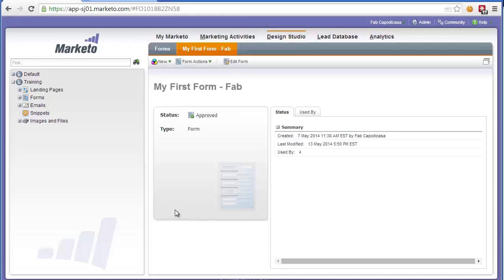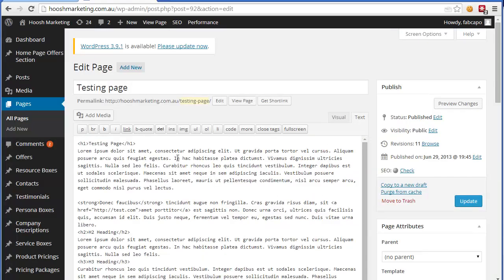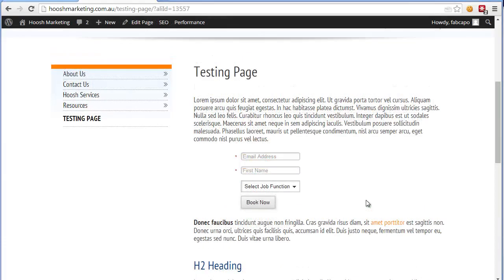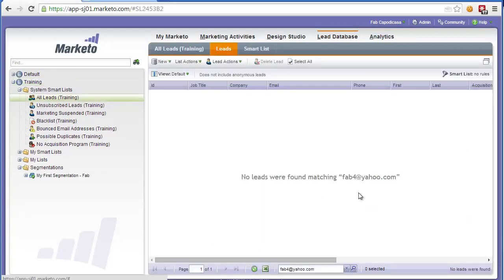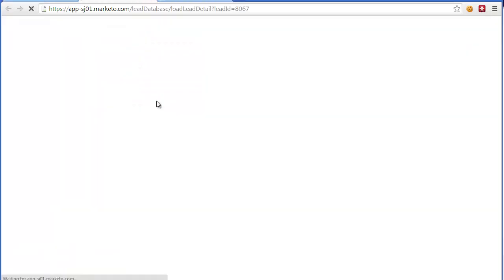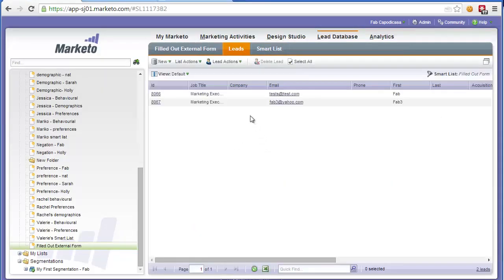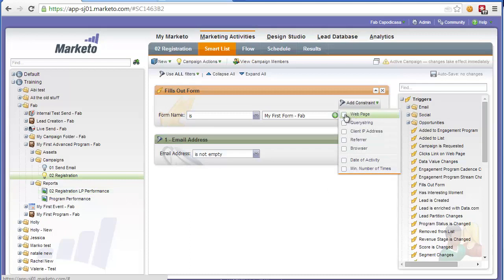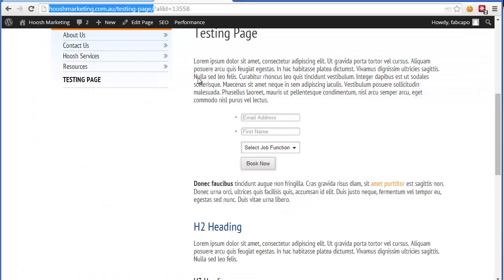5.5 Hands On Creating External Forms | Marketo Training Course: Plan&Execute Multi-Channel Campaigns